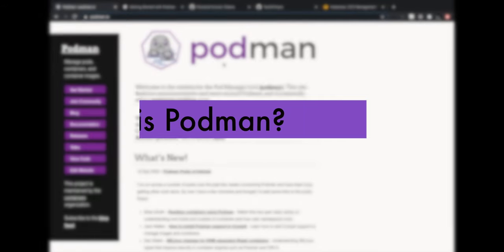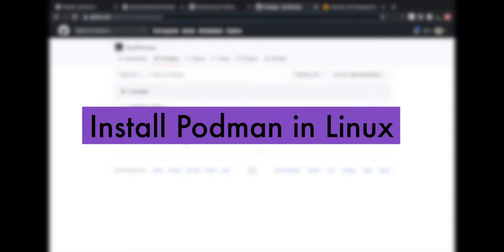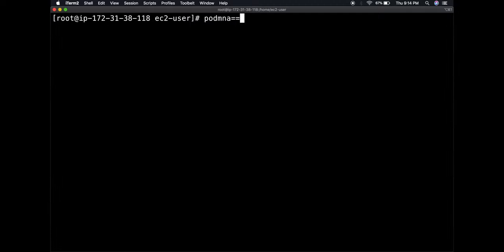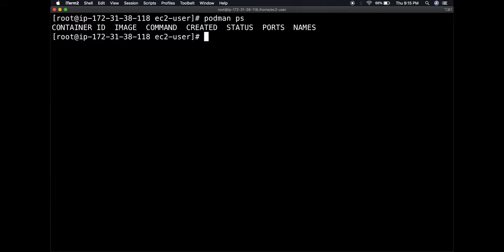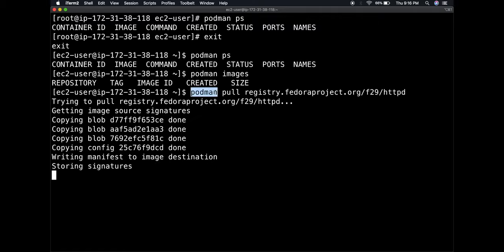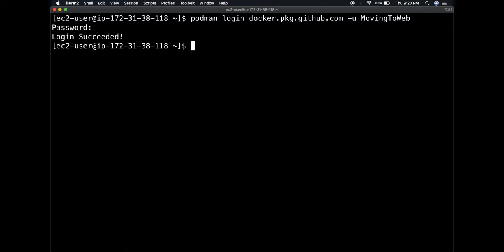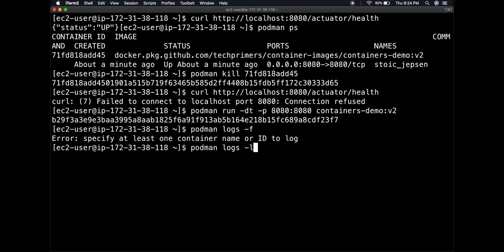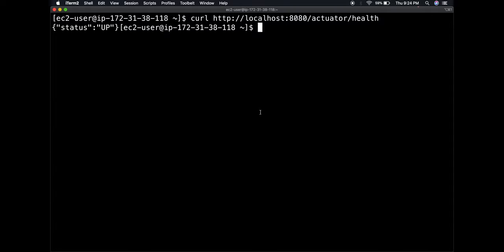Podman | Daemonless Docker | Getting Started with Podman | Tech Primers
This video covers the following topics related to Podman

⏱ Chapter timestamps
0:00 - Agenda
0:38 - What is Podman? How is it different from Docker?
2:38 - Install Podman in Linux
7:35 - How to run containers using Podman?
9:51 - Running Docker images using Podman?
15:18 - Summary